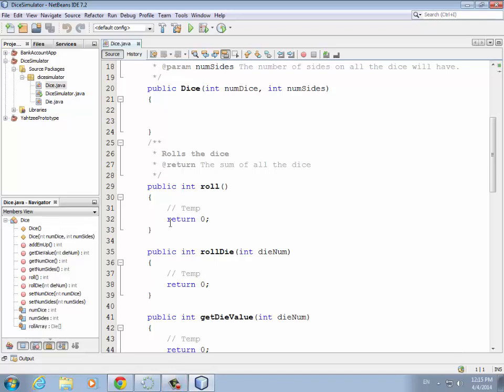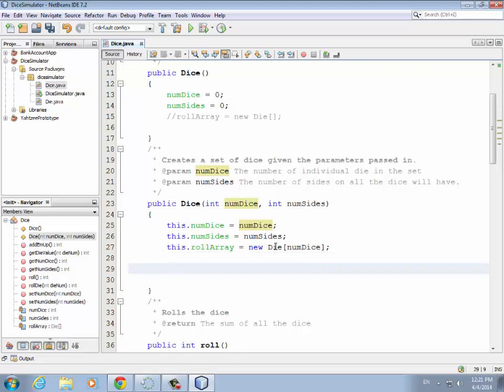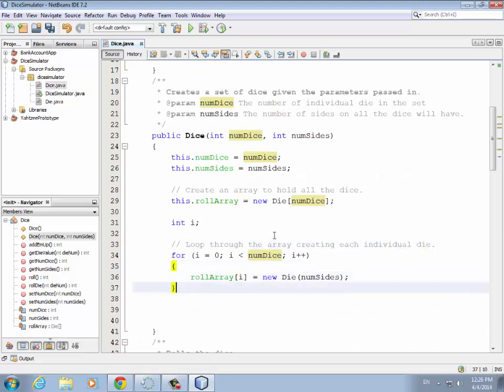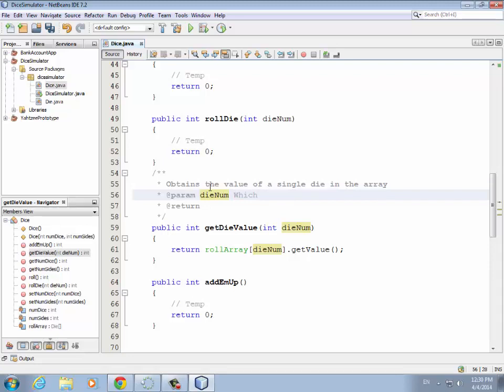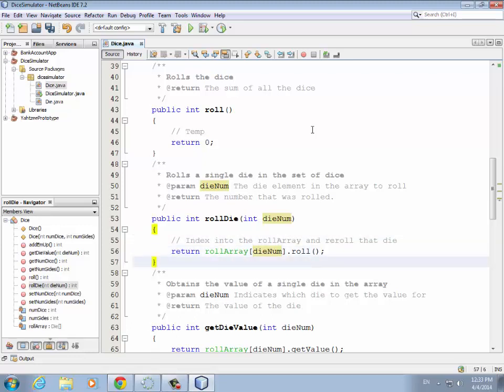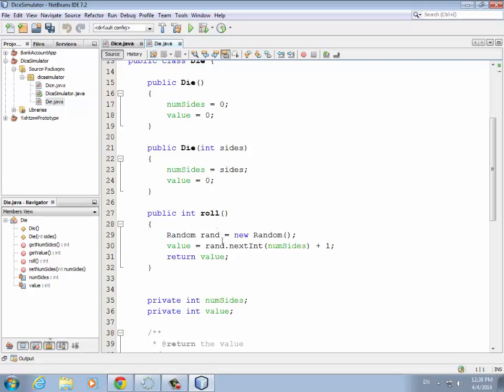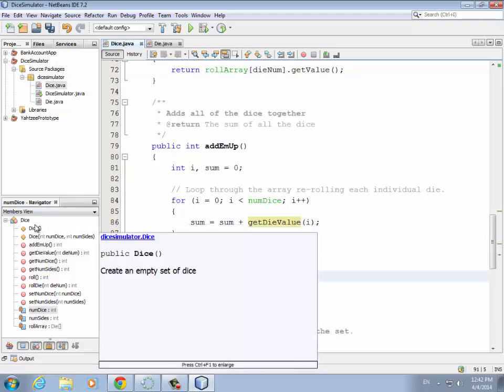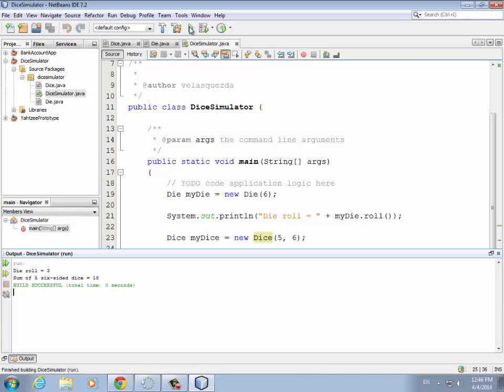Java2 - Dice Class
How to build a Dice class in Java